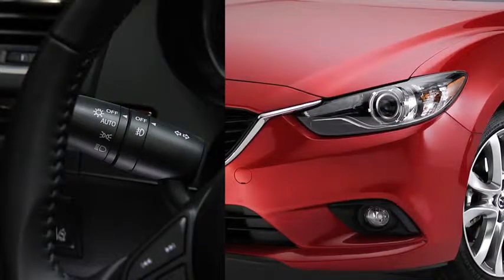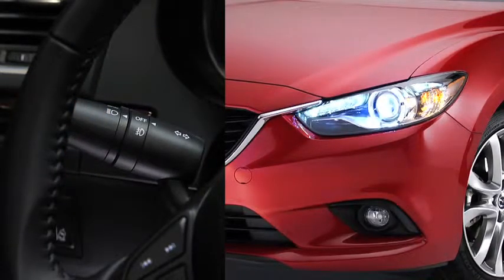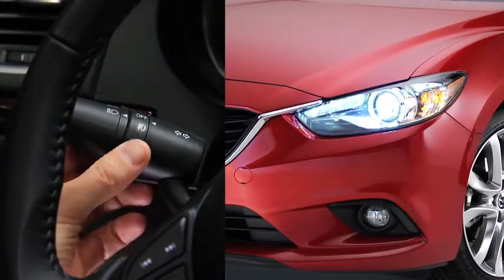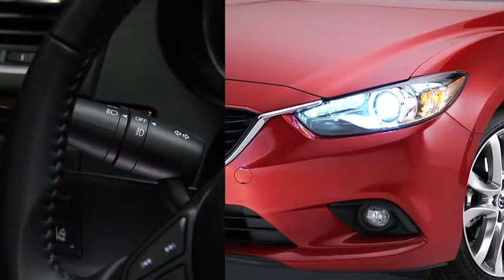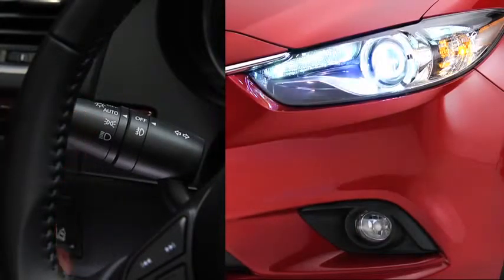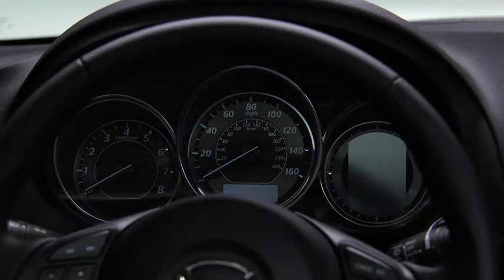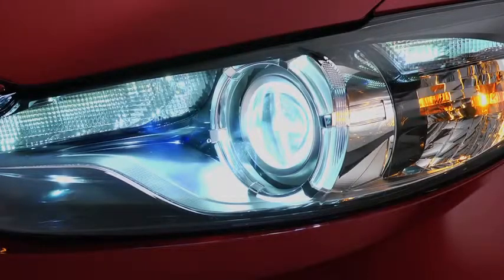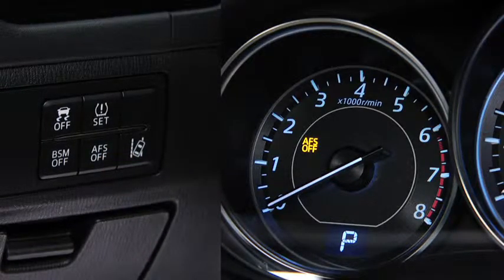2014 Mazda6 — Exterior Lights Xenon Mazda USA